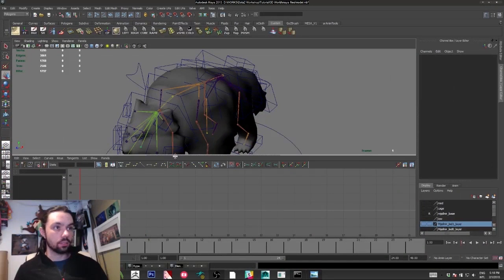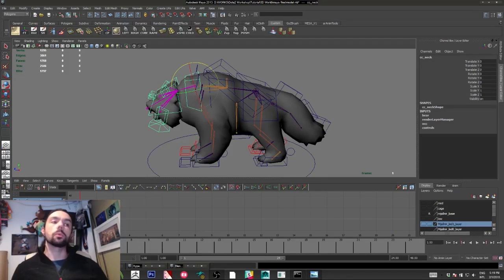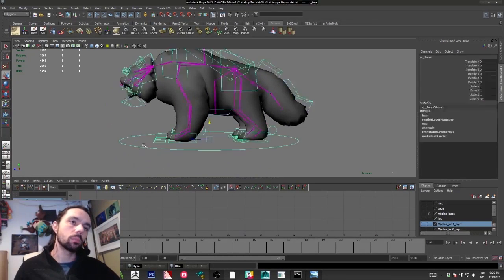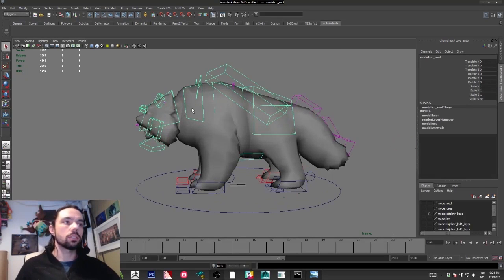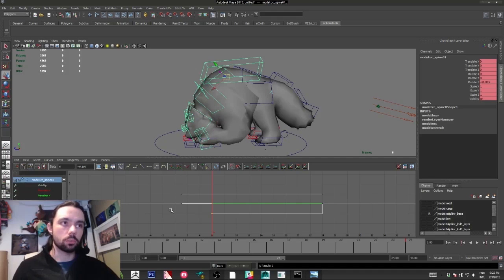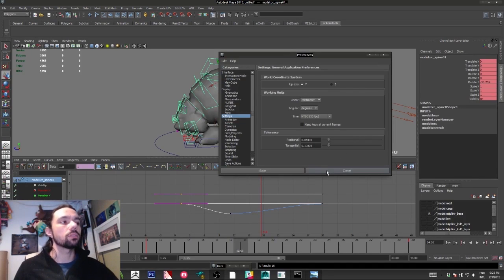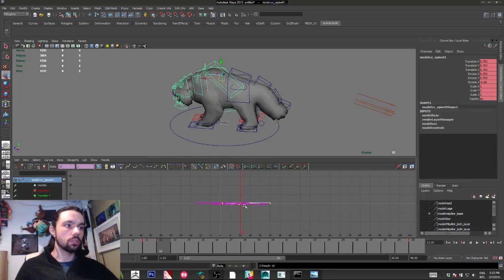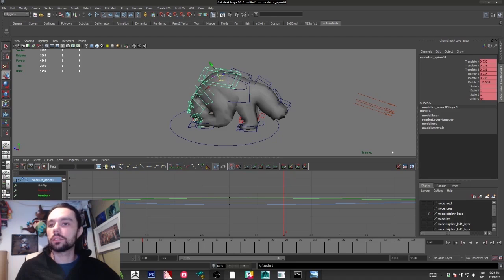Maya Tutorial: Create a video game run cycle: Part 1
This video by Thiago Vidotto came with his tutorial in issue 197 of 3D World magazine.